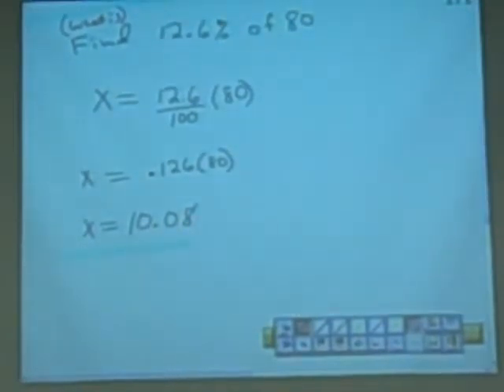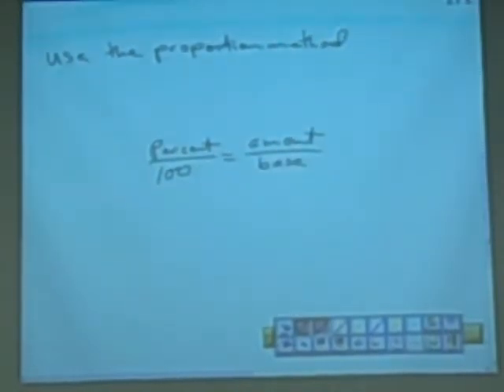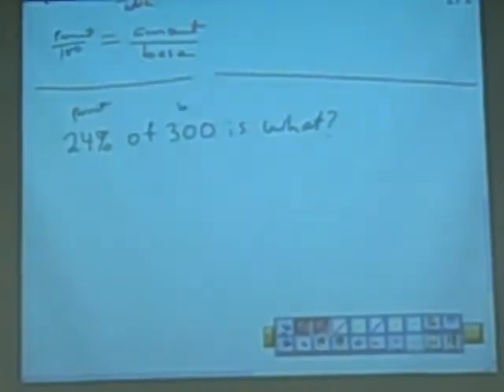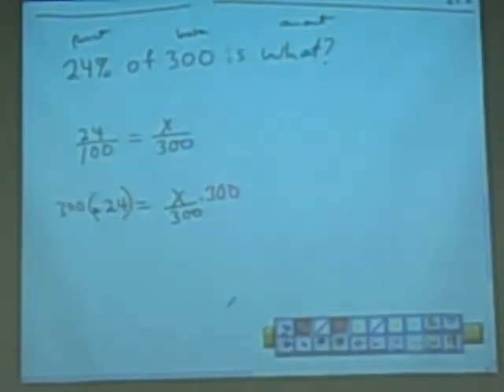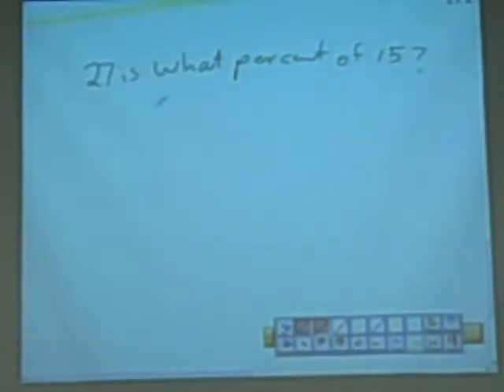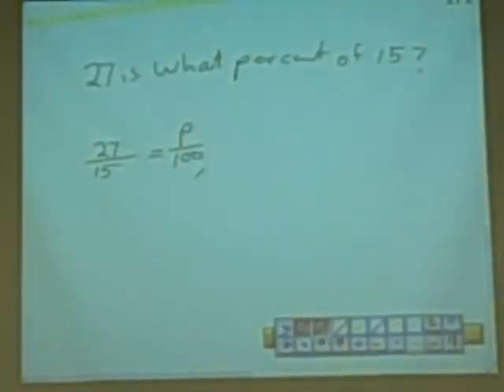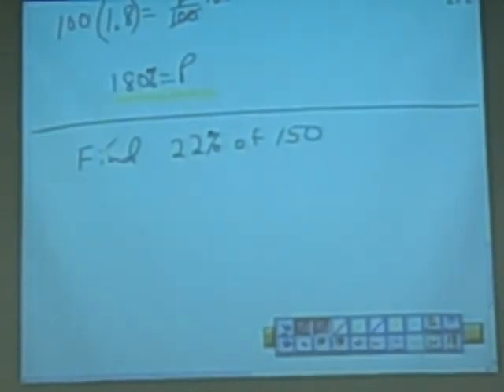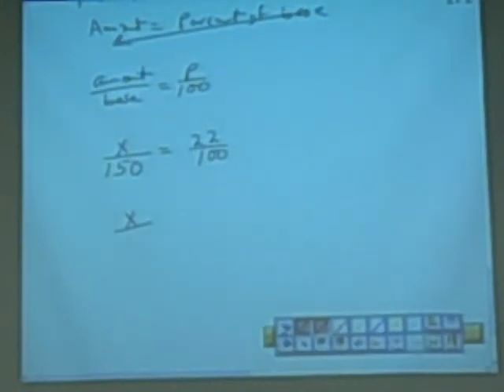Find 12.6% of 80 u5L2c Number Sequences RR.AVI